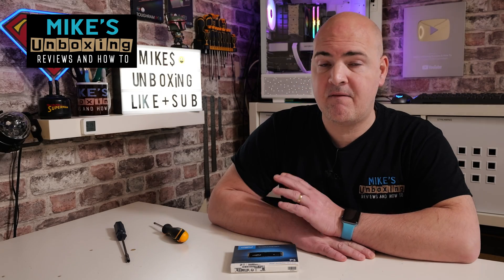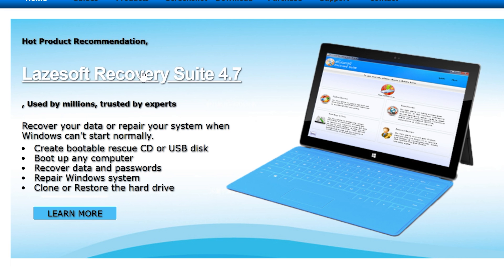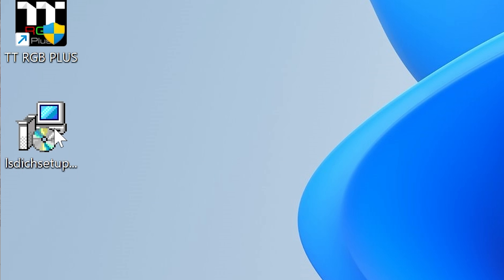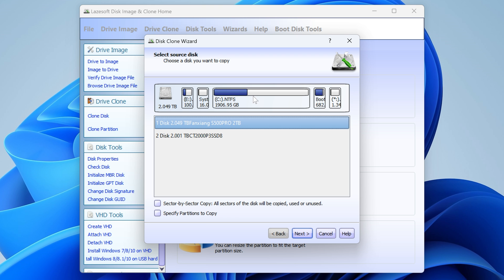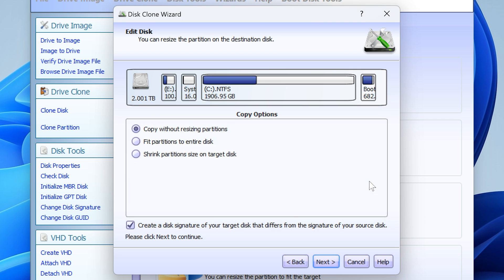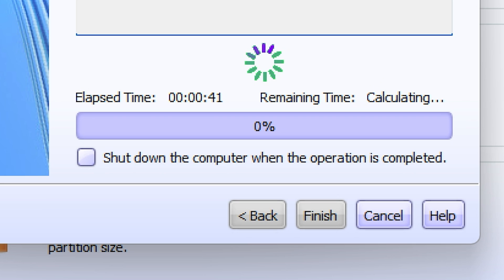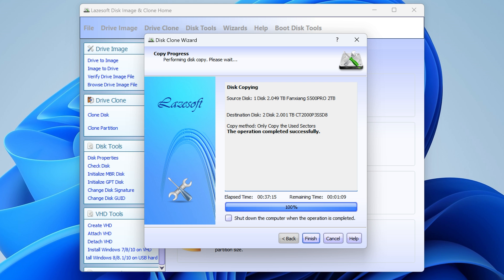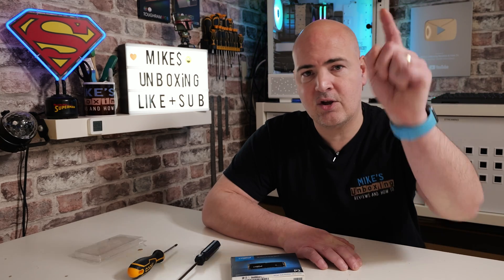Totally FREE & EASY Way To COPY Or BACKUP Disk Drives Lazesoft Drive Image & Clone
Totally FREE and EASY way to COPY or BACKUP disk drives Lazesoft Drive Image & Clone
We all like something for FREE! And if it is something that actually does what it says it will that is even better!
This is a no nonsense approach to drive cloning and seems to be fast and reliable.
Lazesoft Disk Image & Clone may be used for backups, hard disk upgrades or disk duplication purposes.
Your hard disk is full, you need to upgrade to a new hard disk? You think you are facing a large re-installation project which is likely to take several days of tedious work.
With Lazesoft Disk Image & Clone, Clone/copy entire disk including Windows, programs, files and personal settings to a new disk/partition in several clicks. Never need to reinstall Windows and programs.
Need to backup your System safely?
With Lazesoft Disk Image & Clone, your can backup your entire system or disk to image files safely on offline, or clone your entire disk to another for backup.
Has options to create WinPE 3.5, 4.0, 5.0, 10, 11 32 and 64 bit PE Recovery Disk
Added Start Menu on boot disk
Options to set screen resolution in the boot disk
Add Network Interface Card Drivers in the boot disk